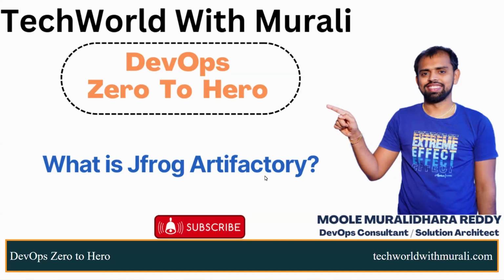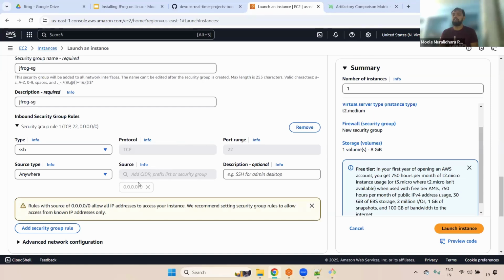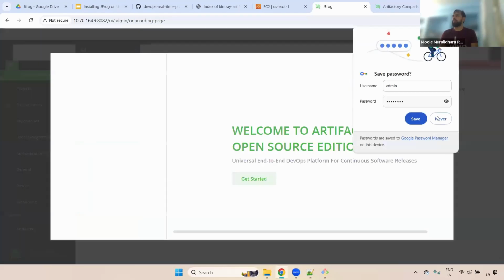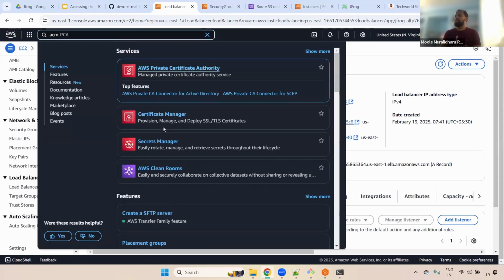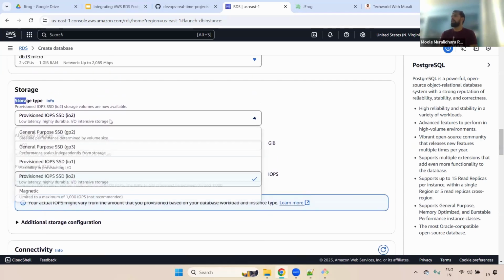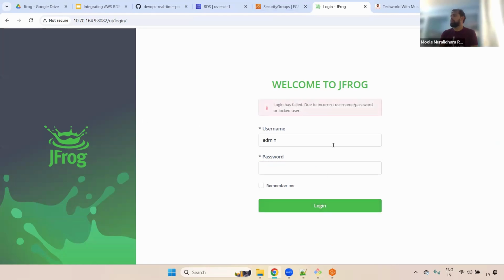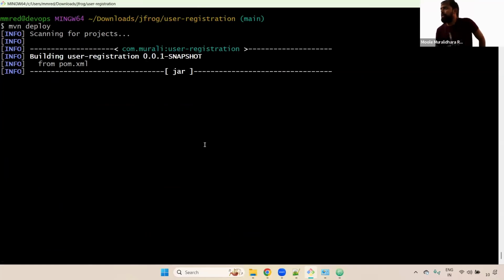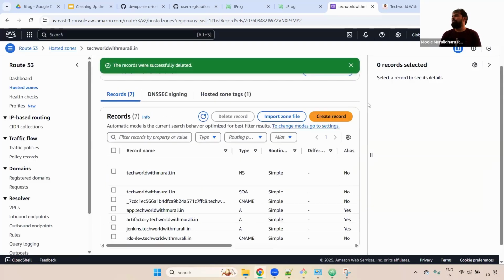Learn Complete Jfrog Artifactory in 2 Hours | Jfrog Artifactory Tutorial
In this video, you’ll learn what JFrog Artifactory is, how to install JFrog on a Linux server, access it using the DNS name, integrate AWS RDS PostgreSQL with JFrog, and connect JFrog with Maven for streamlined artifact management.

✅ What is JFrog Artifactory
✅ Installing JFrog on Linux
✅ Accessing JFrog using the DNS name
✅ Integrating AWS RDS PostgreSQL with JFrog
✅ Integrating JFrog with Maven

Plans available:

1 Month

3 Months

6 Months

1 Year

Lifetime Access